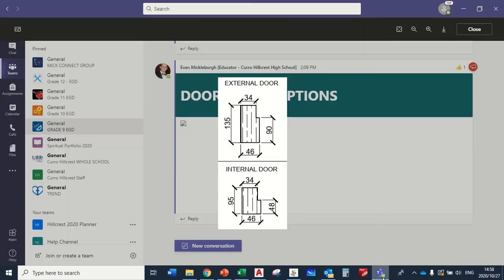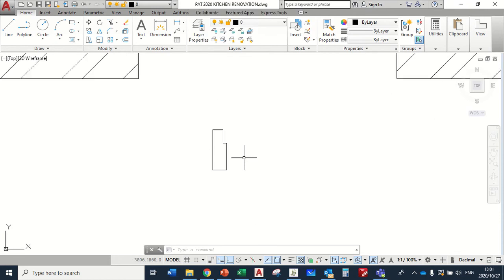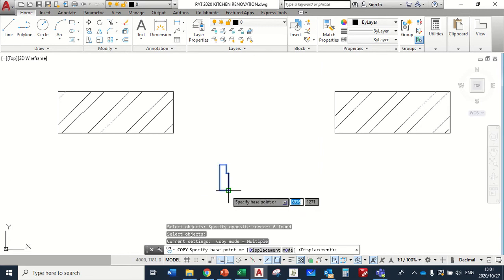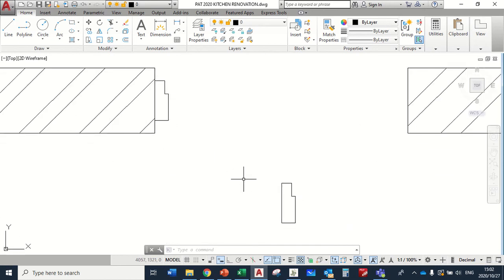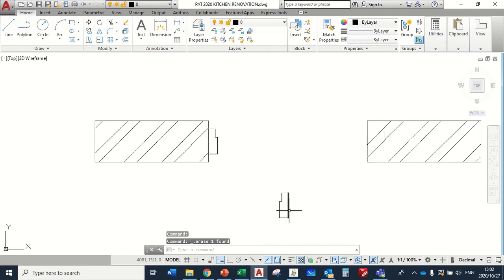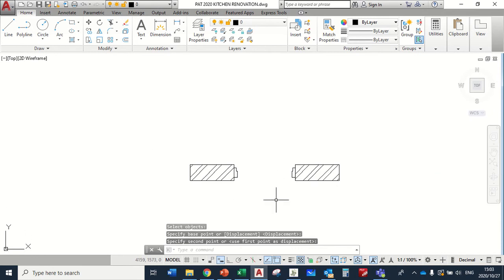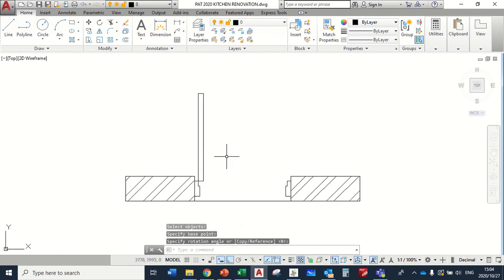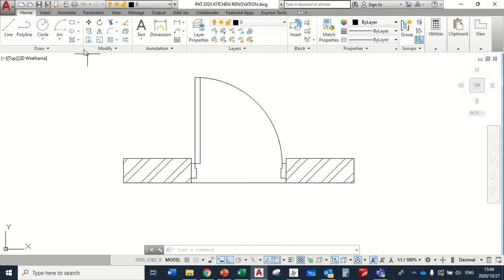DOOR FRAME, DOOR & DOOR SWING